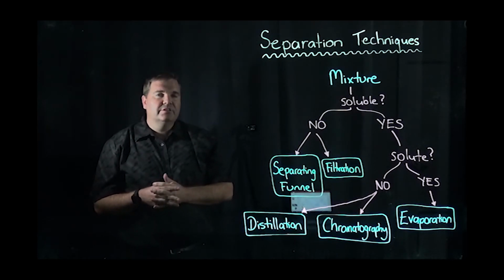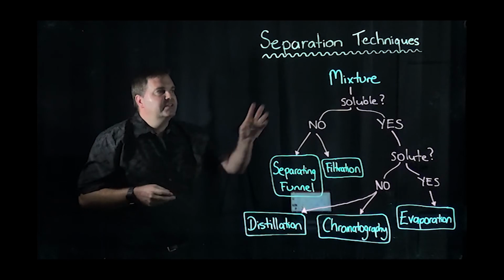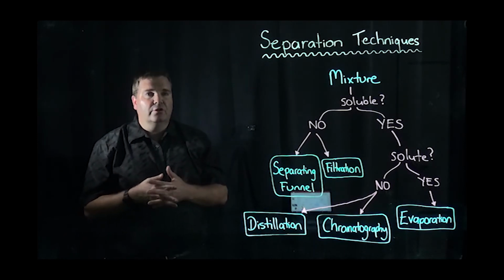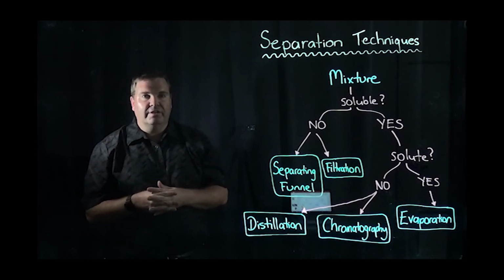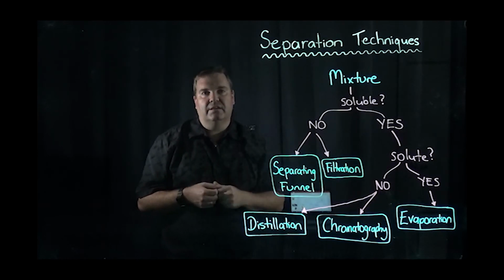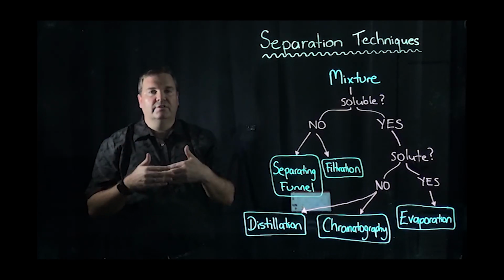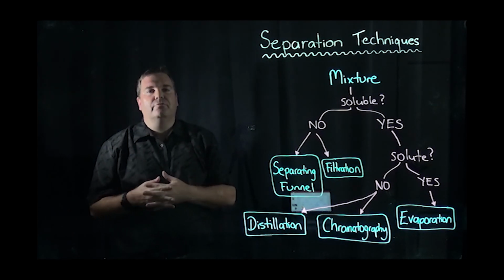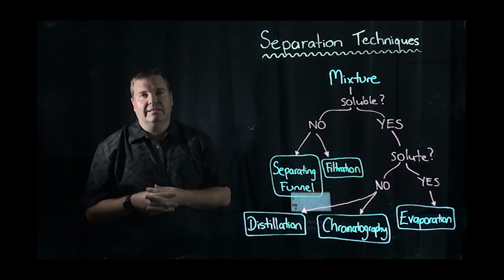Separation Techniques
Covers which separation technique to use when; evaporation, filtration, distillation, chromatography or a separating funnel.